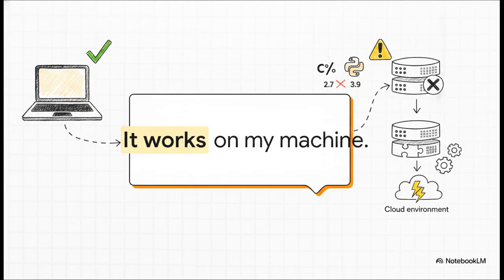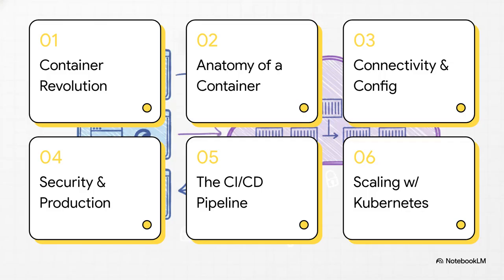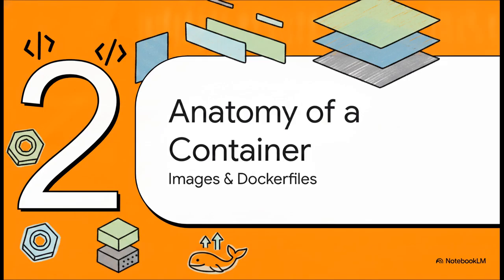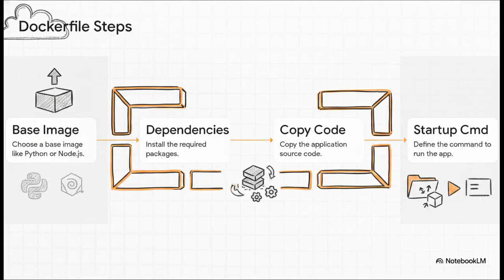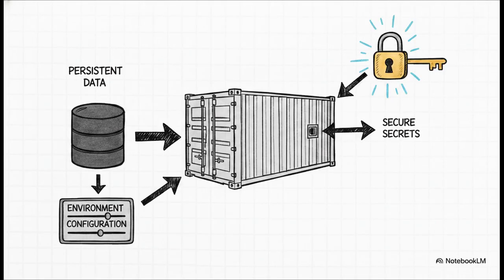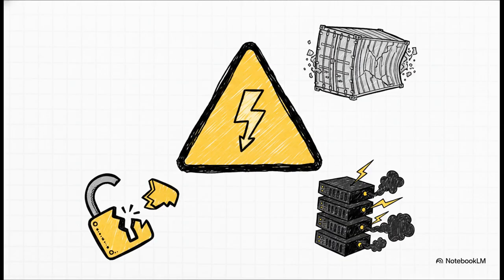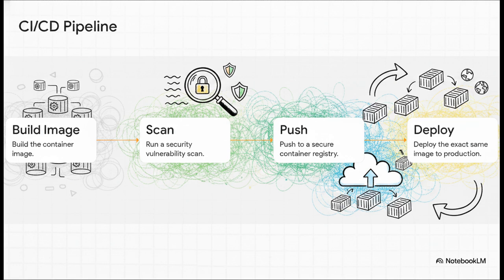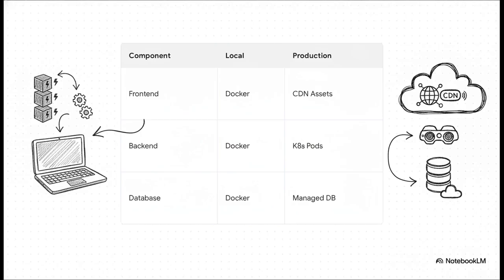Containerized Application Architecture | Docker, Kubernetes & Modern Software Deployment | Uplatz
Containers have fundamentally changed how modern software is built, tested, deployed, and operated. Instead of worrying about differences between development, testing, and production environments, engineering teams package applications together with their dependencies into portable containers that run consistently anywhere. Combined with Kubernetes, containers have become the foundation of cloud-native application architecture and large-scale software deployment.

At Uplatz, we explore modern software engineering, cloud-native architectures, enterprise development practices, and production-ready technologies that power today's digital applications. In this video, we explain Containerized Application Architecture, showing how Docker and Kubernetes have transformed modern software development and cloud operations.

In this video, you will learn:

• What containerized application architecture is and why it matters
• Understanding containers and how they differ from virtual machines
• Building portable applications using Docker containers
• Creating Docker images, registries, and container deployment workflows
• Kubernetes orchestration for deployment, scaling, and self-healing applications
• Container networking, service discovery, and configuration management
• Persistent storage and state management in containerized applications
• Security best practices for containerized workloads and software supply chains
• CI/CD pipelines for automated container deployment
• Building scalable cloud-native applications using containers and Kubernetes

Modern software applications are deployed across cloud platforms, edge environments, development machines, and production clusters. Containers eliminate the classic "works on my machine" problem by packaging applications with all required libraries, runtimes, and dependencies into standardized units that behave consistently across environments.

Containerized Application Architecture enables organizations to build highly portable, scalable, and resilient software using Docker for packaging and Kubernetes for orchestration. Together, these technologies simplify deployments, improve resource utilization, accelerate software delivery, and provide the operational foundation for modern cloud-native applications.

Understanding containerized application architecture is essential for Software Engineers, Backend Developers, Full-Stack Developers, Cloud Engineers, DevOps Engineers, Platform Engineers, Site Reliability Engineers, Solution Architects, Technical Leads, and professionals building modern cloud-native software systems.